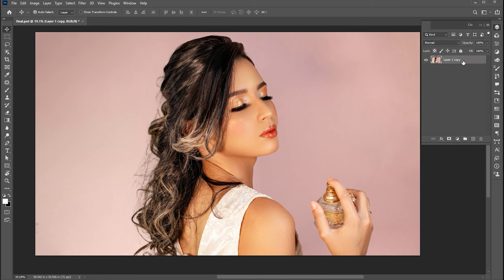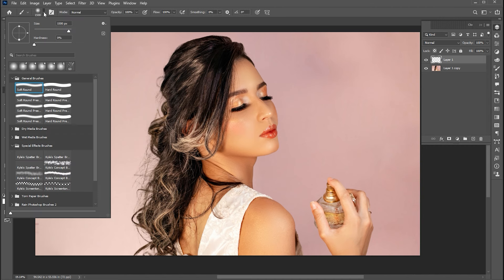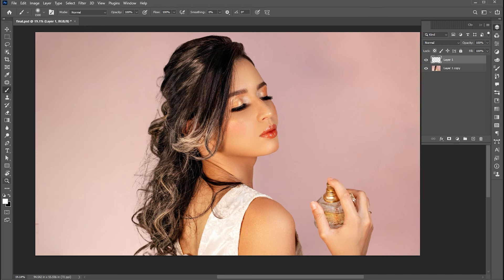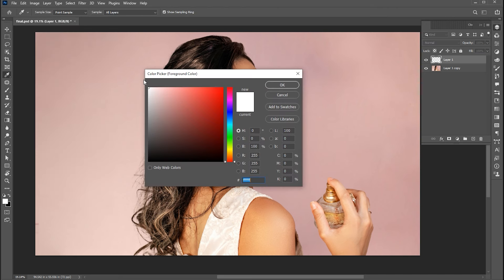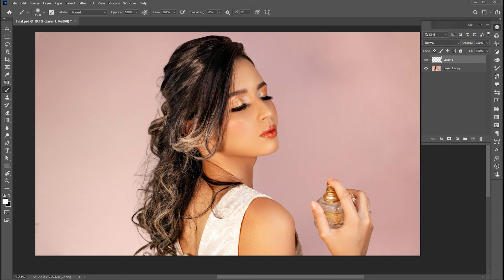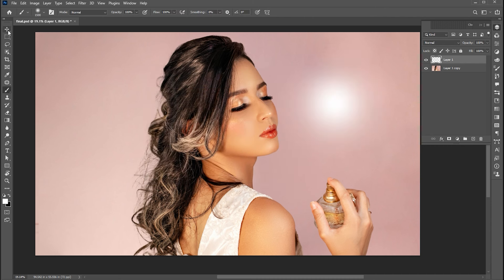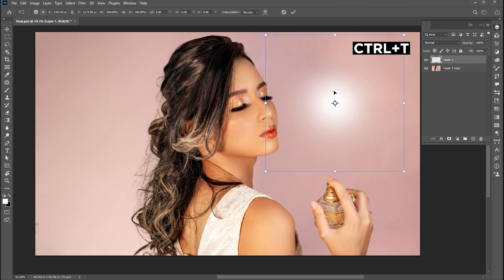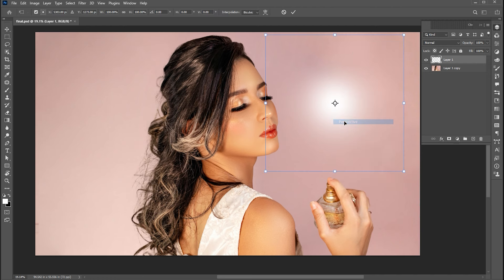Add Realistic Spray Effect in Adobe Photoshop I Photoshop Tutorial I Spray Effect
Hi everyone,

In this tutorial, I will teach you How to Add Realistic Spray Effect in Adobe Photoshop I Photoshop Tutorial I Spray Effect | Learn Creative.

Keep learning..!

Learn Creative